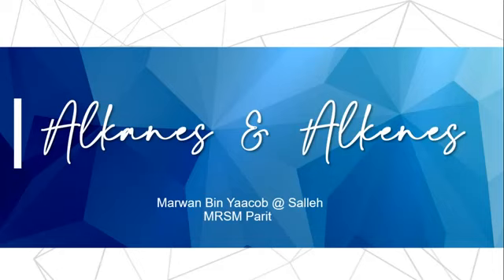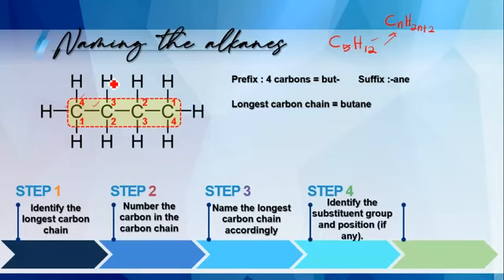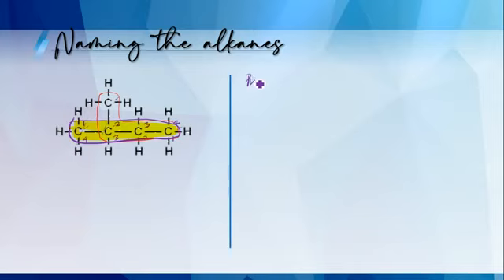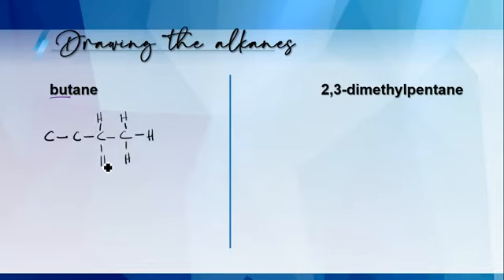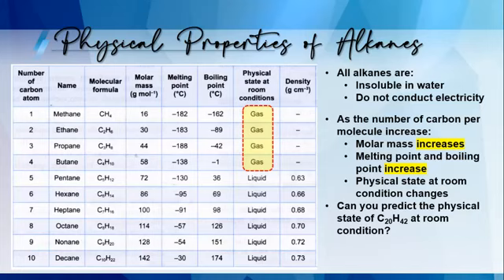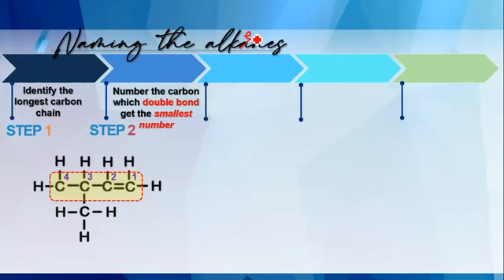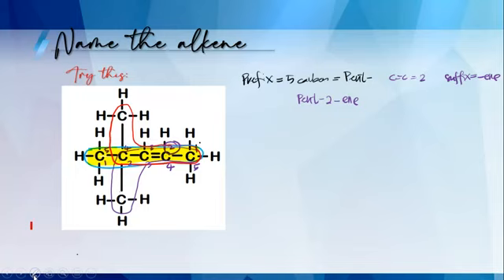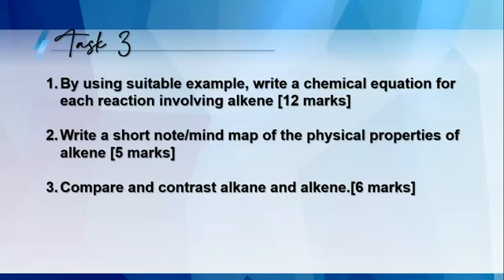Alkanes and alkenes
Learning  about naming, drawing and properties of alkanes and alkenes